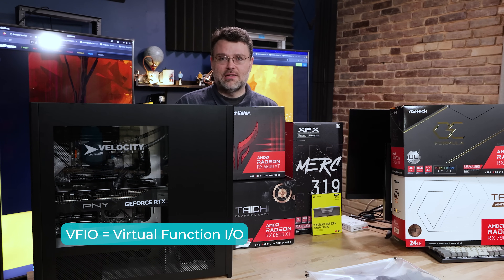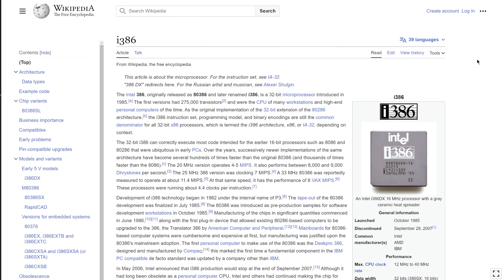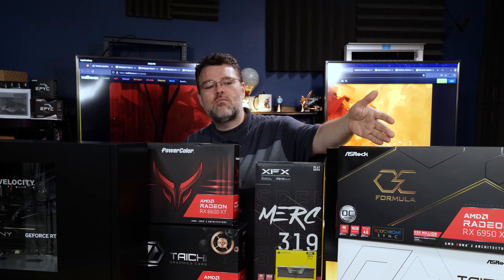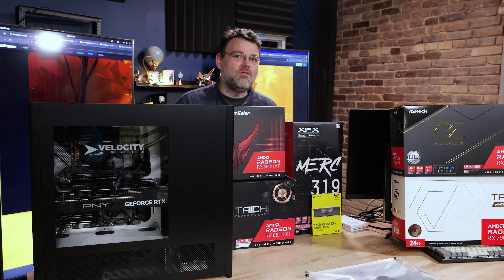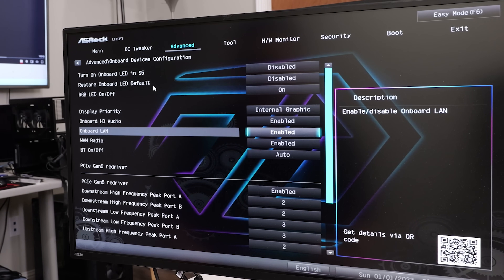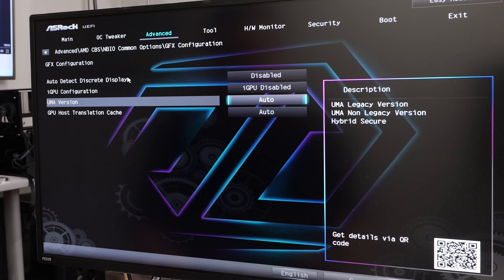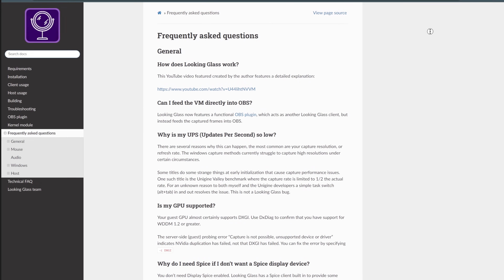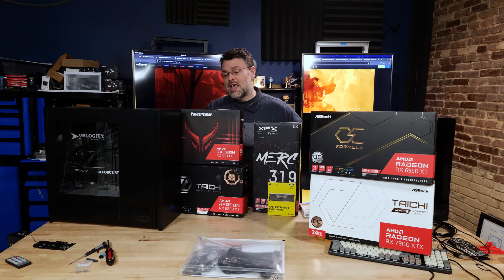GPU Pass-Through - VFIO - Let's run all the GPUs together!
Check us out online at the following places!